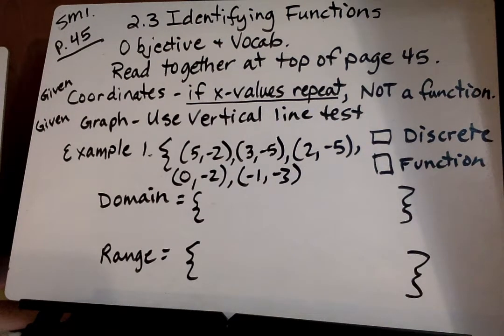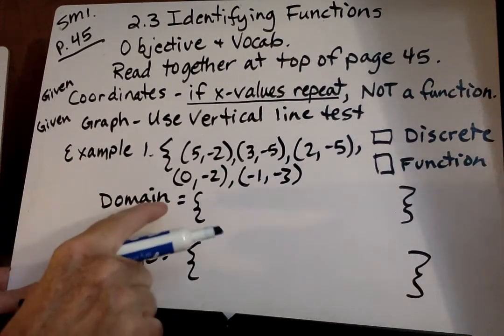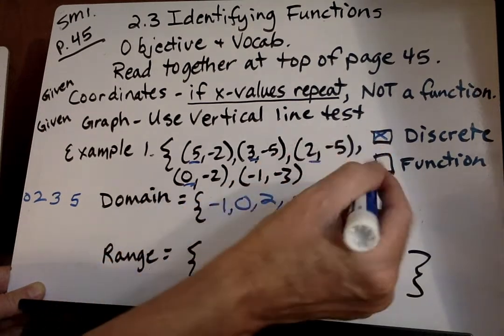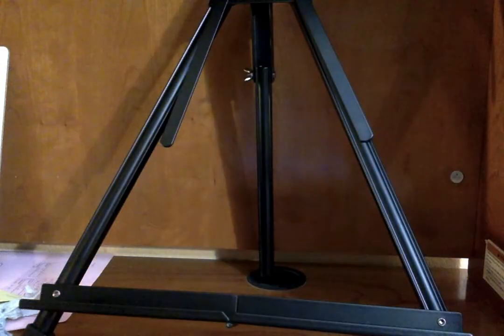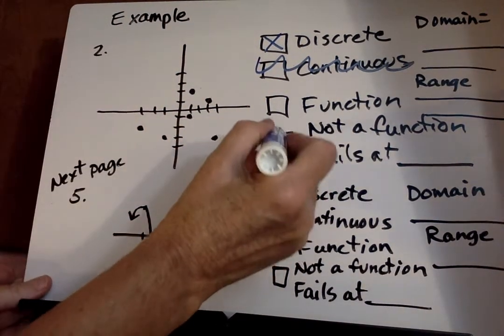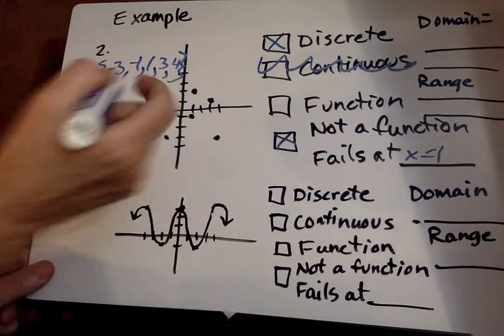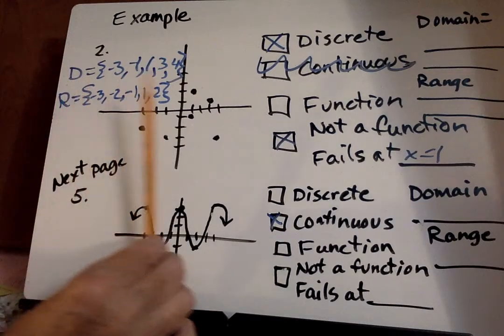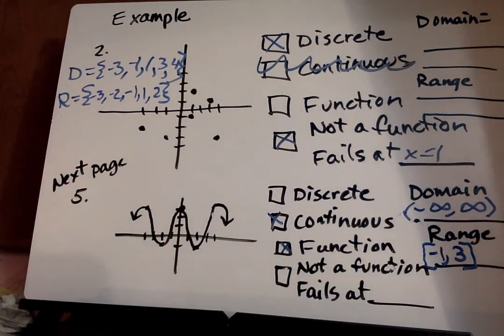SM1 2.3 Identifying Functions